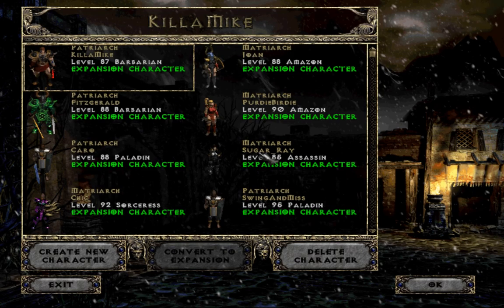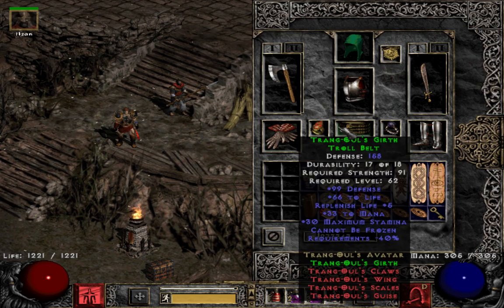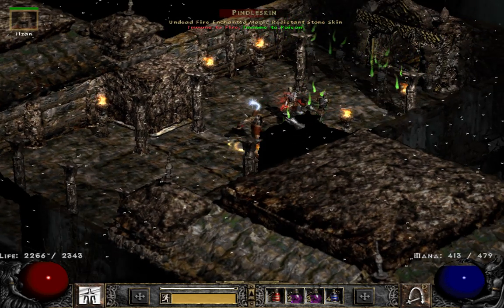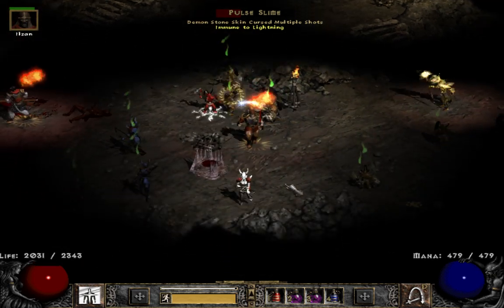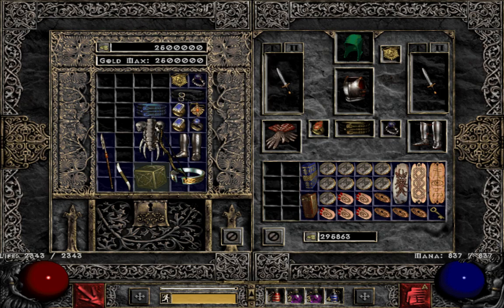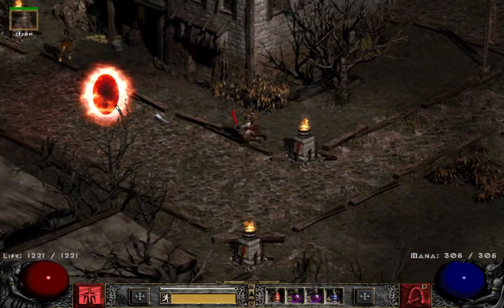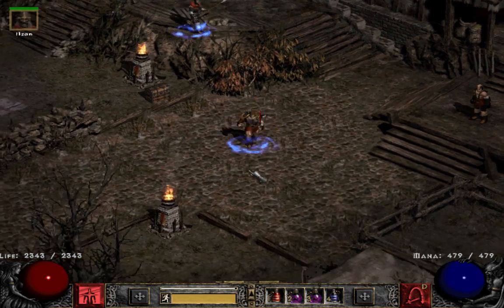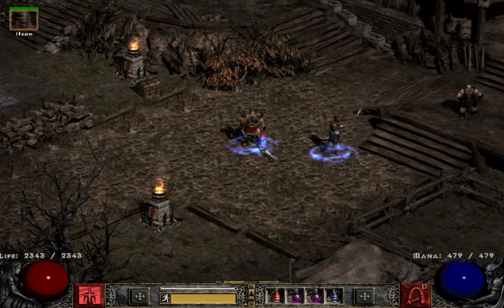Diablo 2 Single Player: Pit / Pindle Zerker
My take on the build, some results